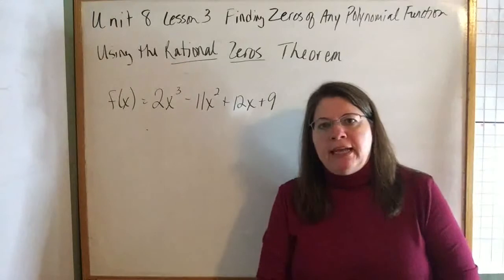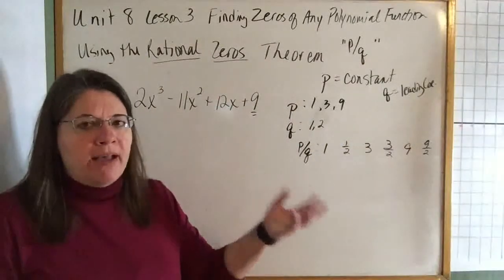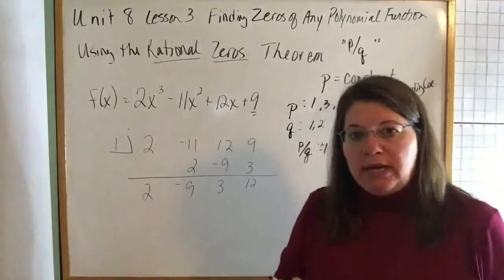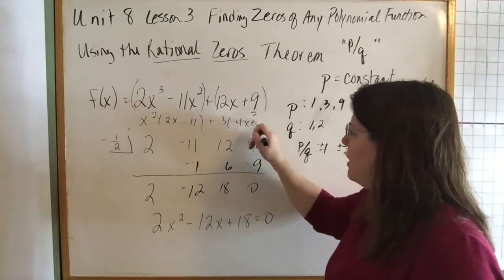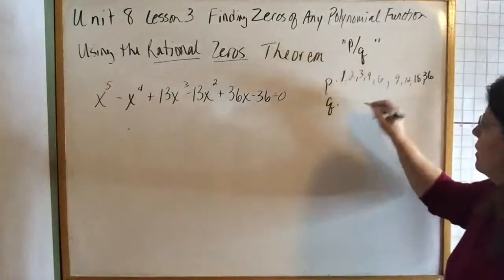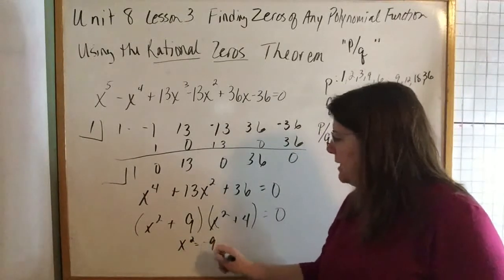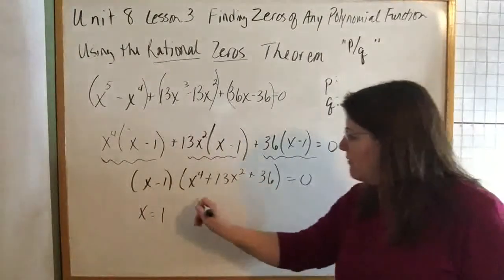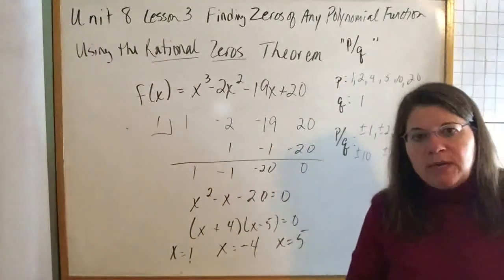Alg. 2 Unit 8 Lesson 3: Finding Zeros of Any Polynomial Function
Finding all zeros of polynomial functions using synthetic division, factoring by grouping, and factoring.  Using the rational zeros theorem to generate a list of all possible real number factors.